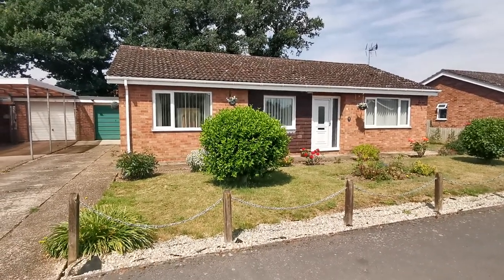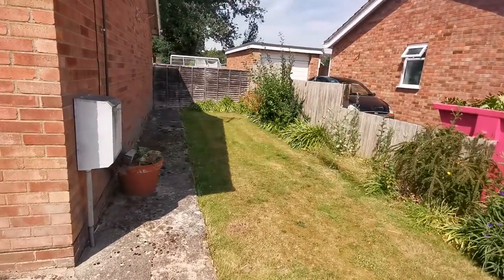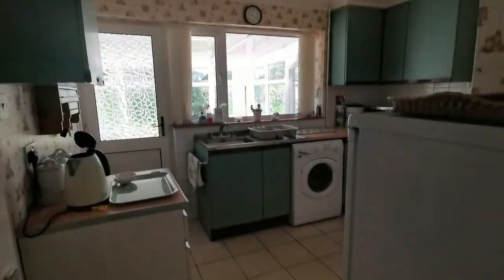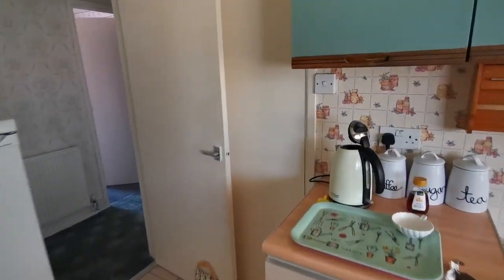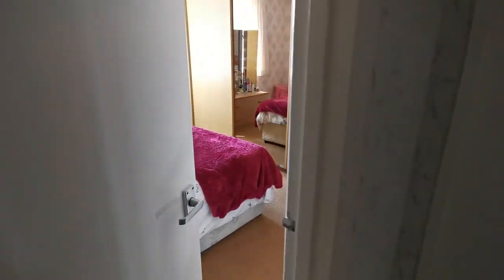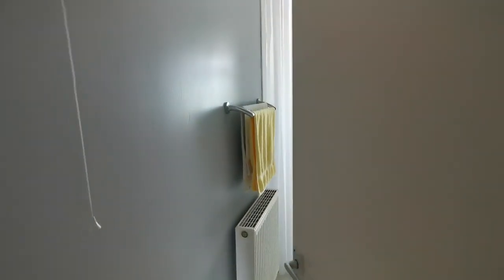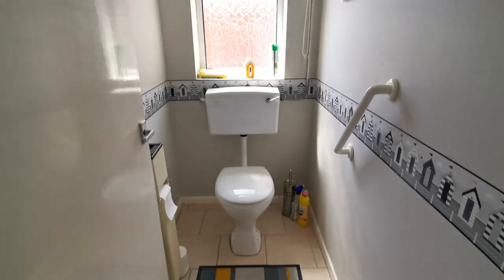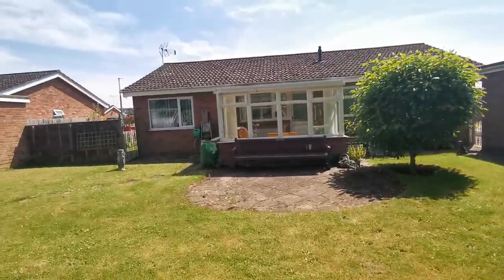Masons Drive, Necton. Detached three bedroom bungalow with garage, conservatory and gardens.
Detached three bedroom bungalow situated in the popular well serviced village of Necton.  The property offers a garage, conservatory, gardens, parking, double glazing and gas central heating.